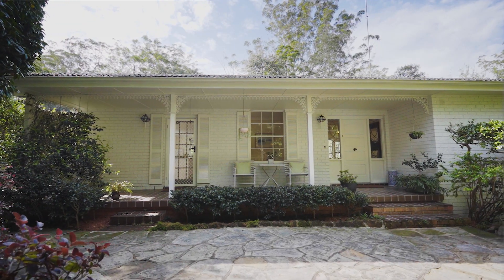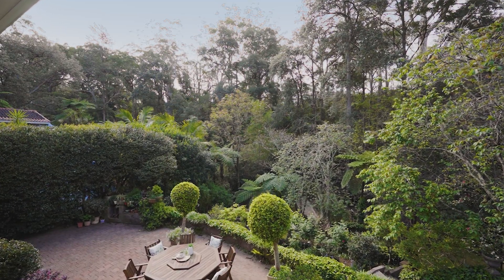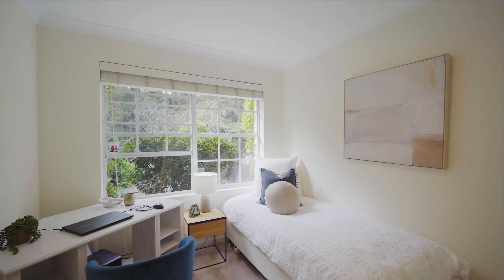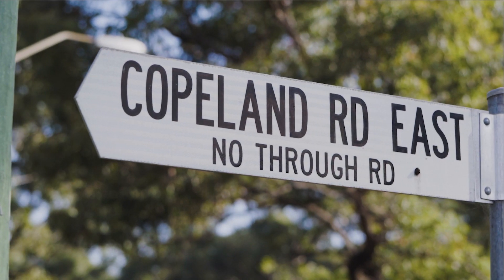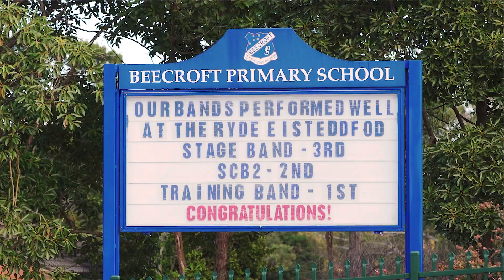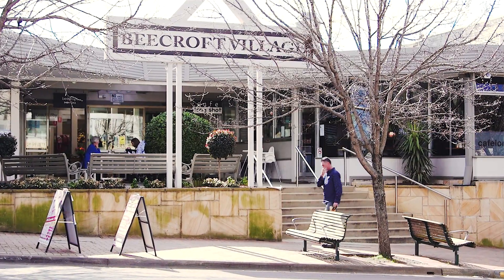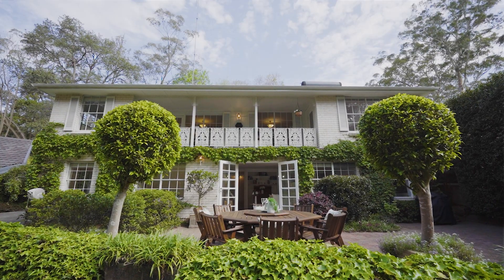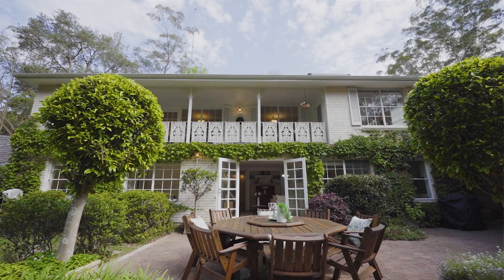Beecroft, 159C Copeland Road East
159C Copeland Road East Beecroft NSW

Marketed by:
(M) McGrath Beecroft
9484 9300